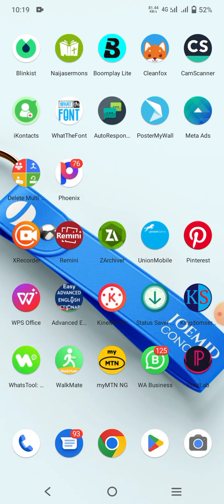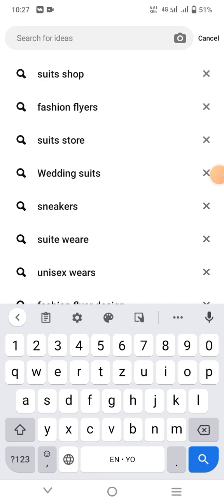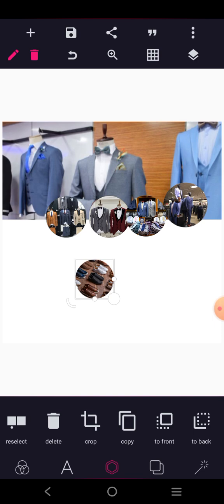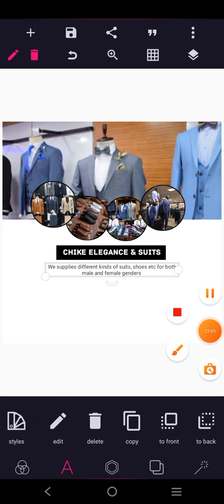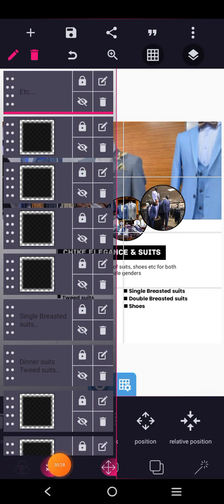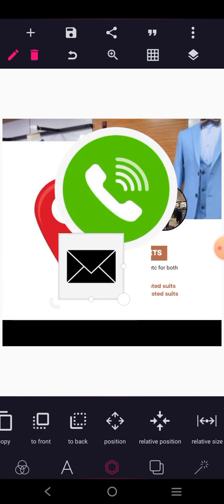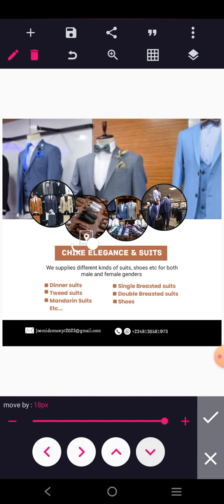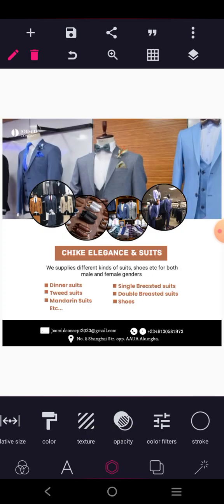How to design a Business flyer with Pixellab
This particular design can be use as templates for fashion brand Design as well as business advertisment.
watch carefully and implement appropriately as directed.

As for the font used, they are called "ARCHIVE and POPPIINS"
But you can make do of the default fonts in your Pixellab for now if you find it hard to install them.